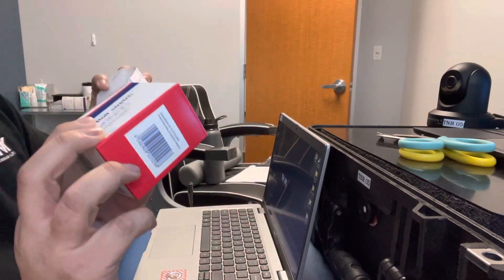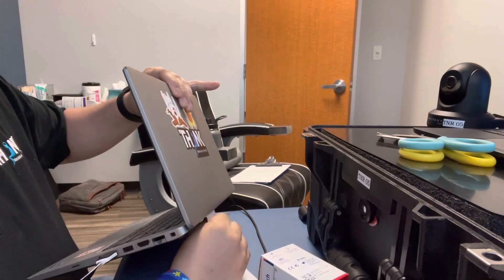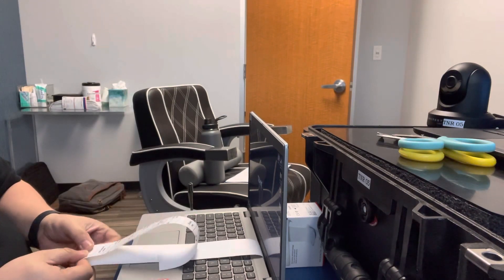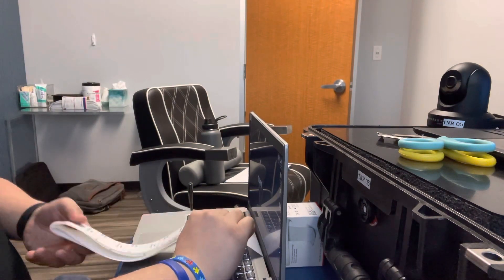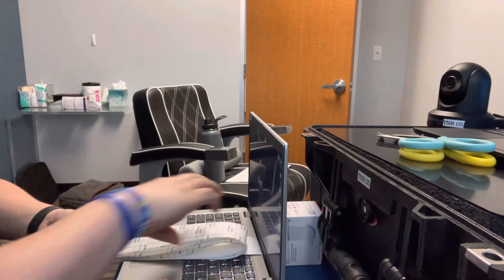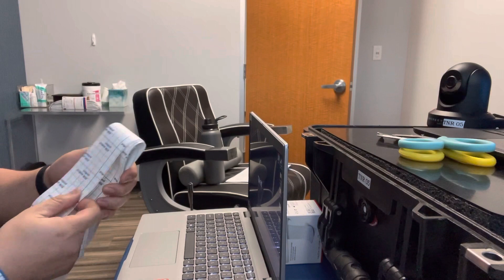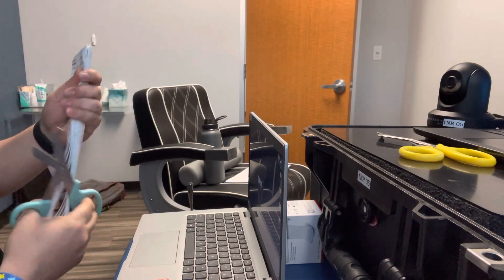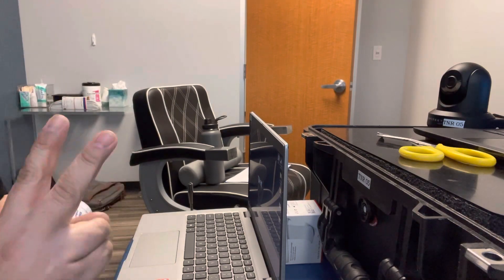Efficient and effective way to cut tape for EEG